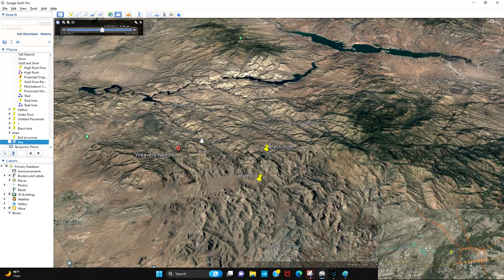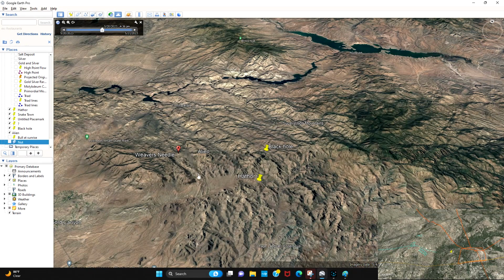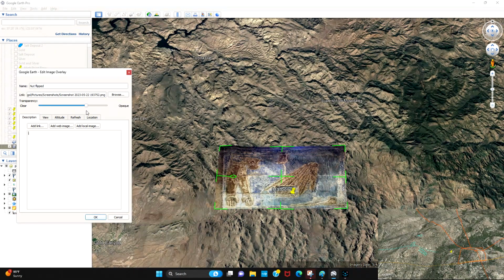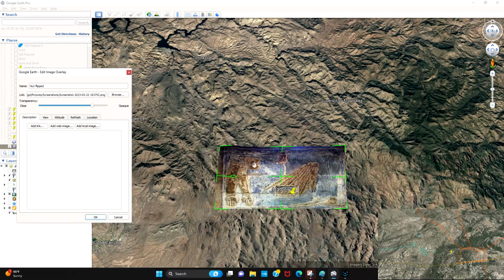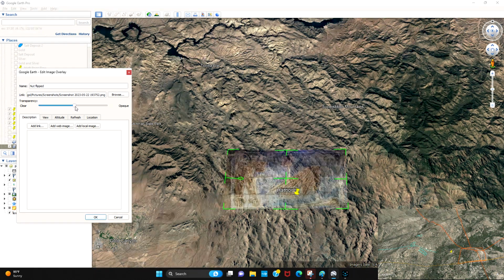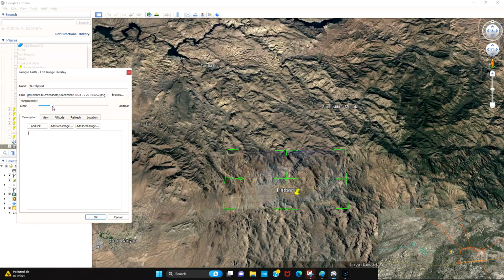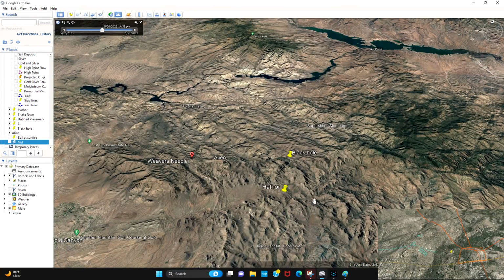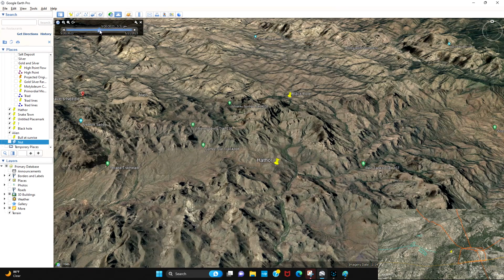Nut Egyptian Sky Goddess?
Another Egyptian Deity in Arizona.